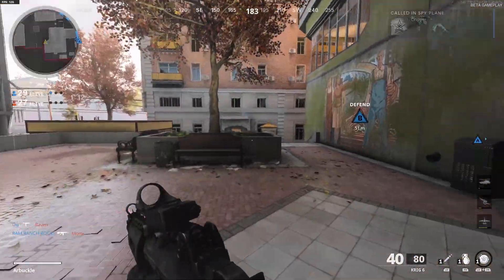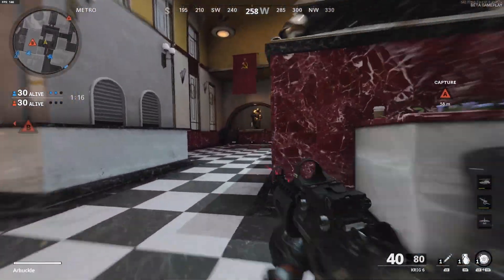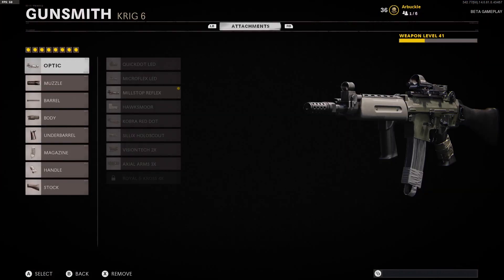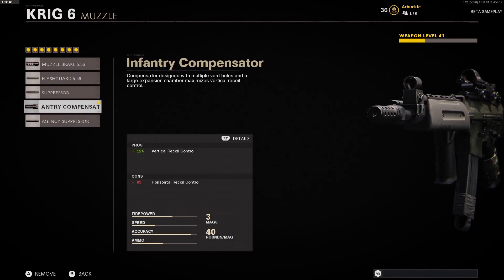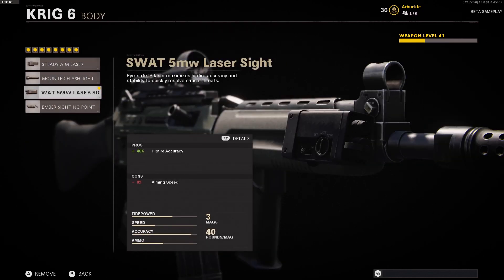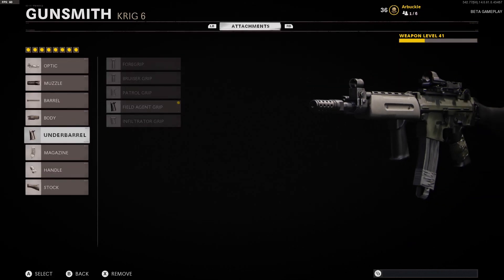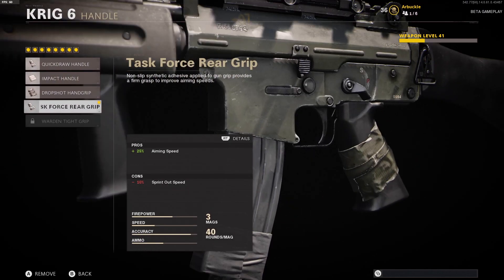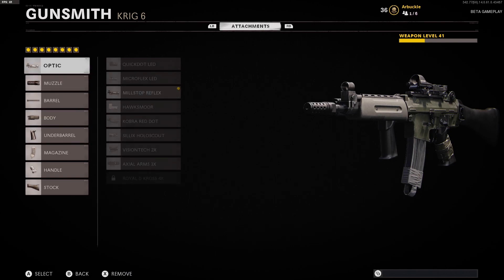NEW OVERPOWERED KRIG 6 CLASS IN BLACK OPS COLD WAR! BEST KRIG 6 CLASS SETUP!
102% 154K/150K

In this video, I show you the best KRIG 6 class in BLACK OPS COLD WAR. This is a great KRIG 6 Class Setup in BLACK OPS COLD WAR. If you guys have any questions about the KRIG 6 make sure to leave a comment so I can help some of you out.